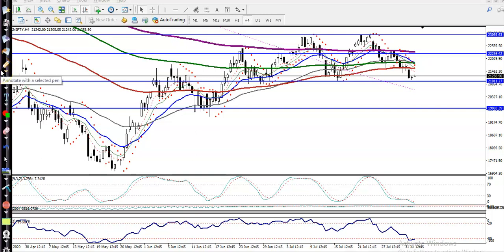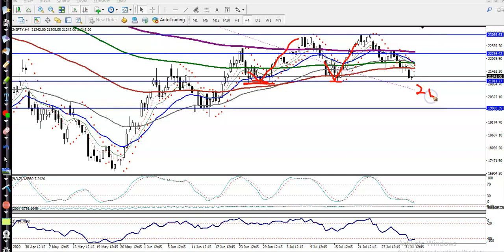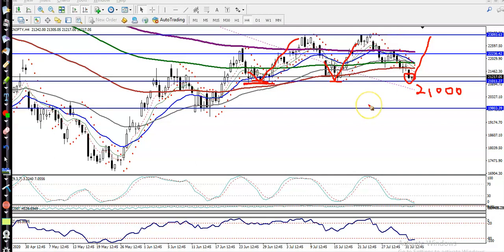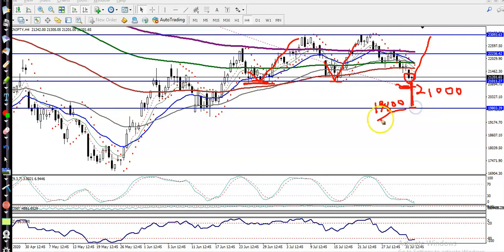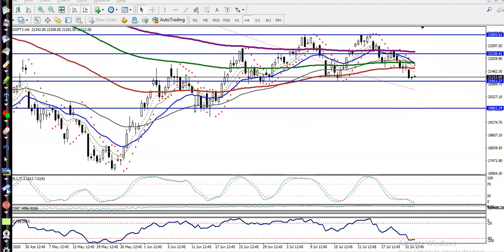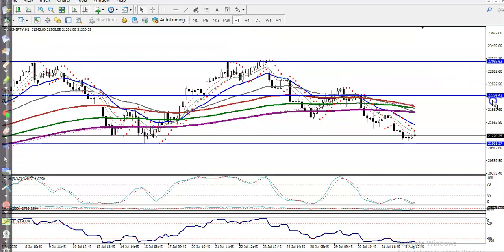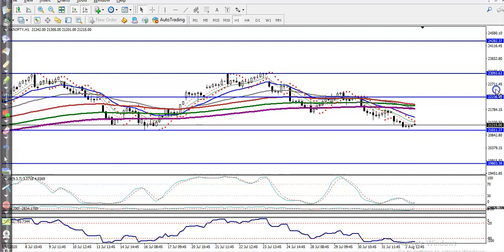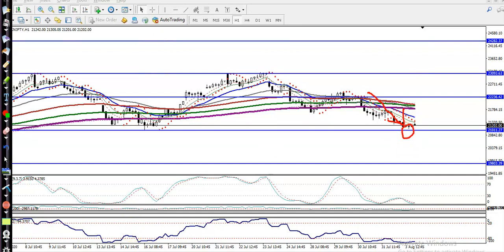Bank Nifty Analysis | Pivot Point | 4th August 2020